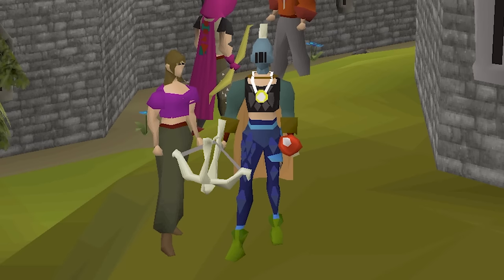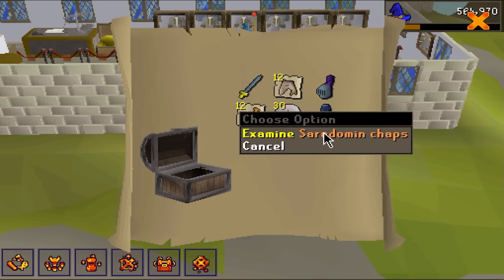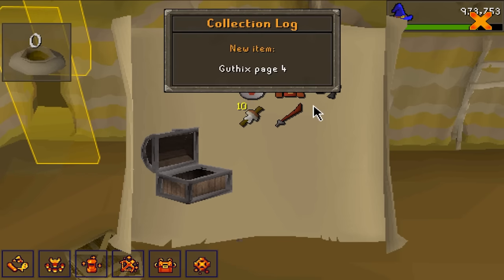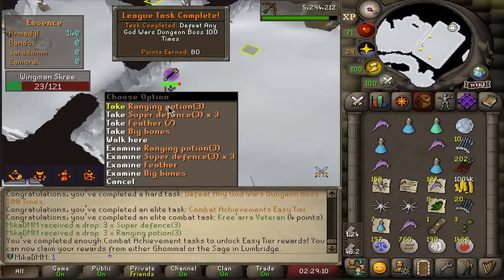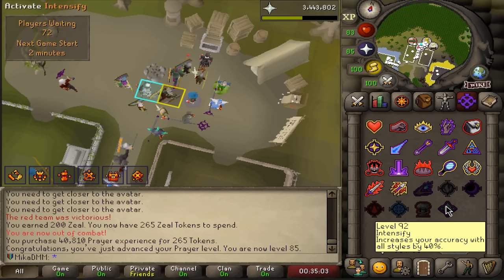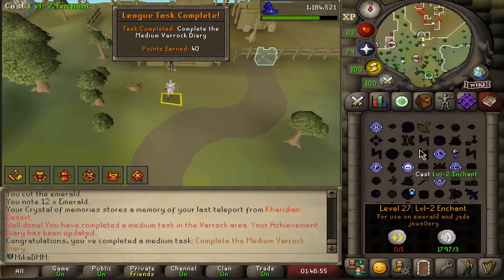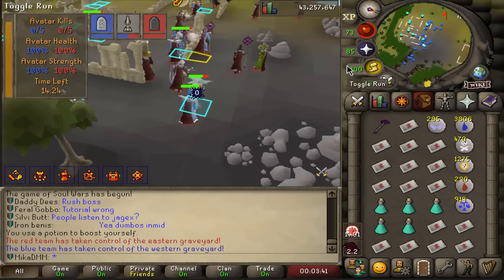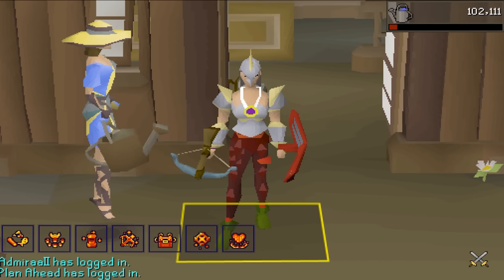THE HUNT FOR BIS GEAR - OSRS LEAGUES (04)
This is a lengthy one..